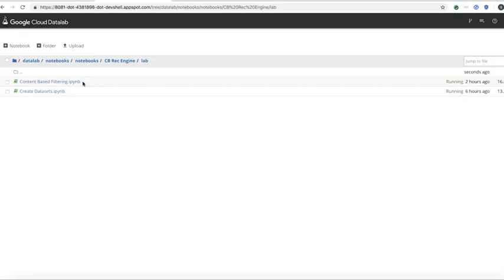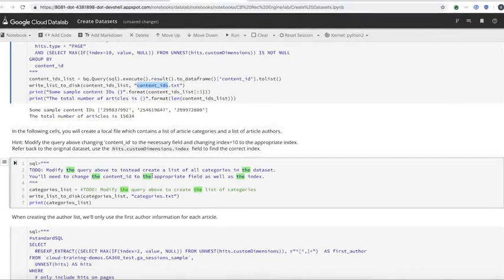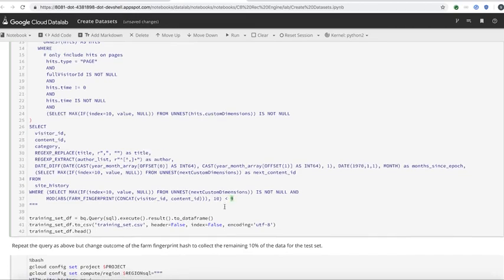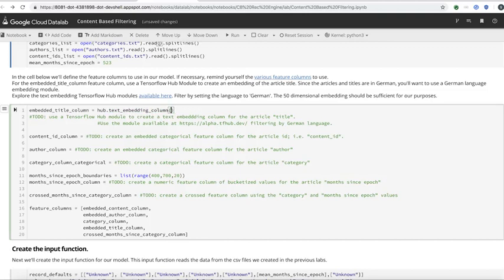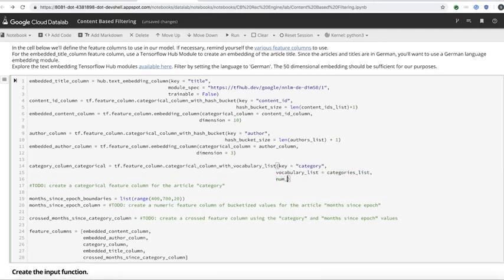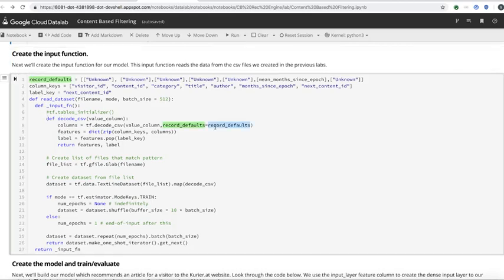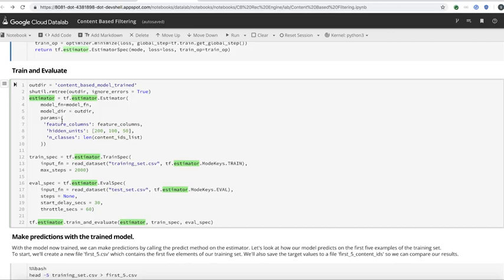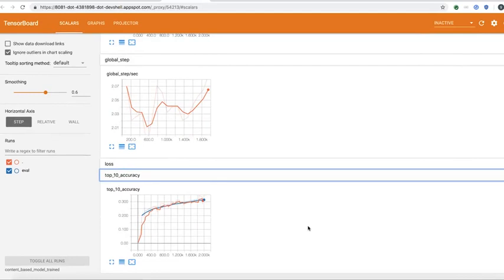1.3.3. Lab Solution: Create a Content-Based Recommendation System Using a Neural Network